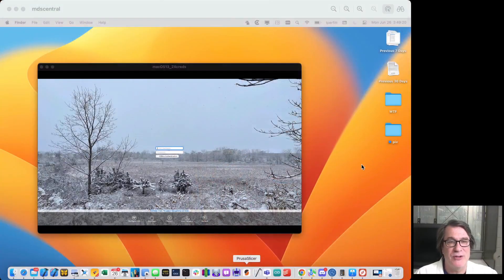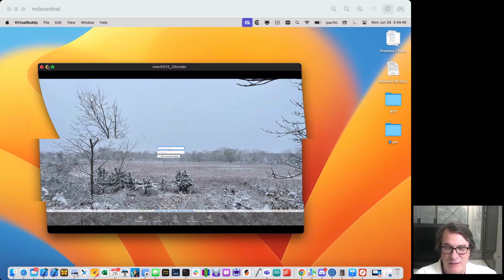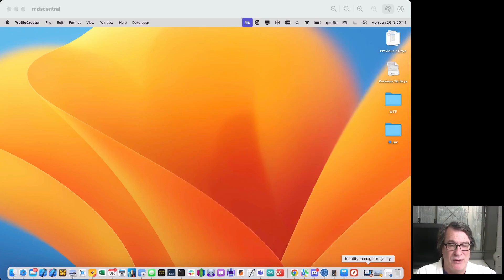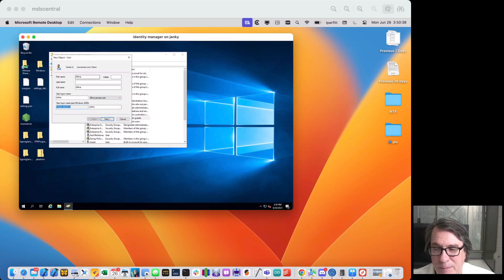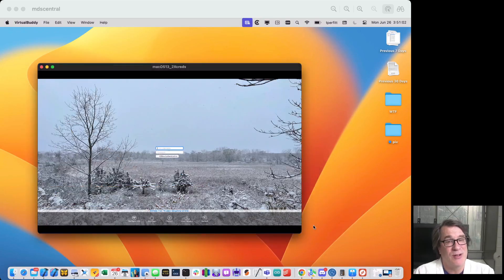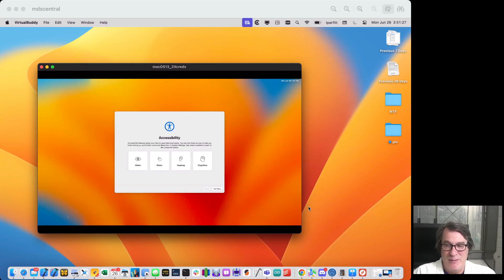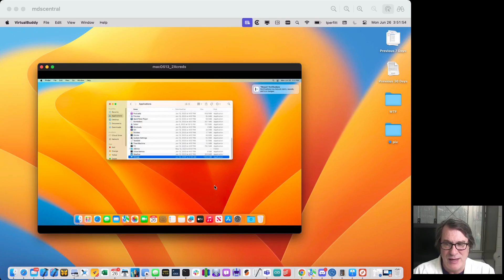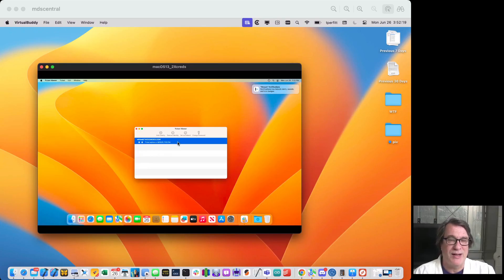Active Directory XCreds 3.1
In this video learn how XCreds 3.1 authenticates users from Active Directory onto the local Mac. Watch a demo on how it works, see the steps after logging in, and more.